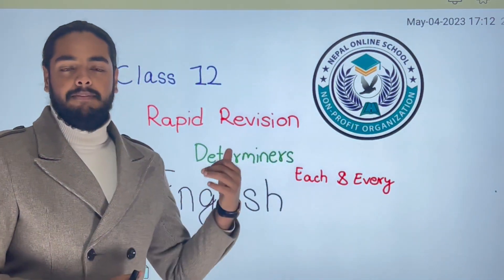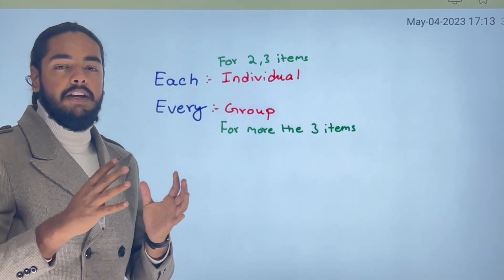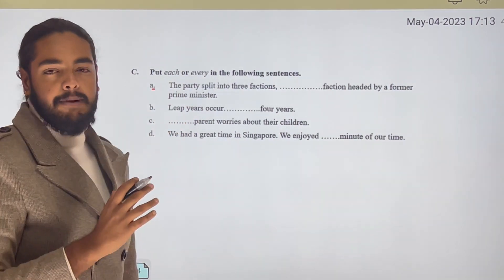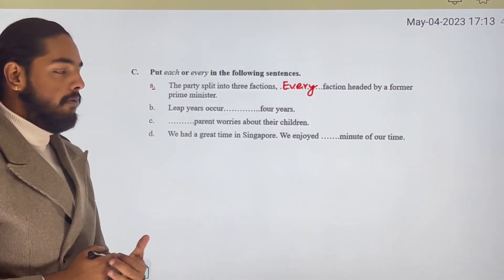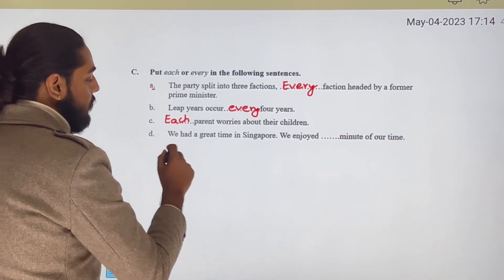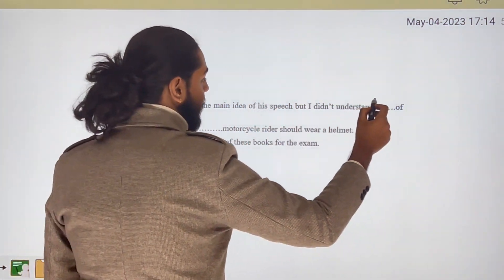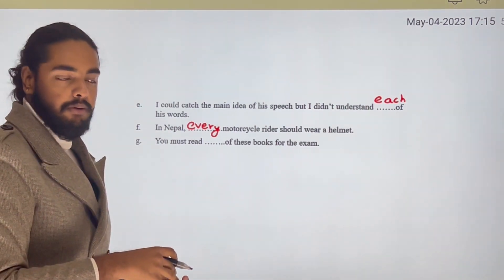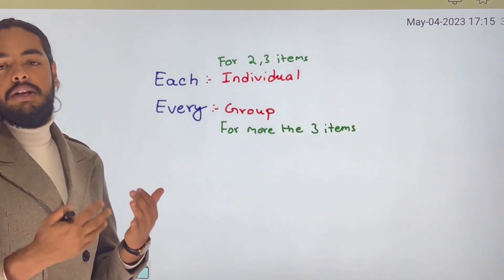Class 12 | English | Unit 3 | Each And Every | Grammar | NEB | Nepal Online School